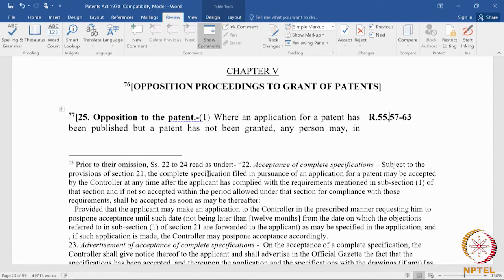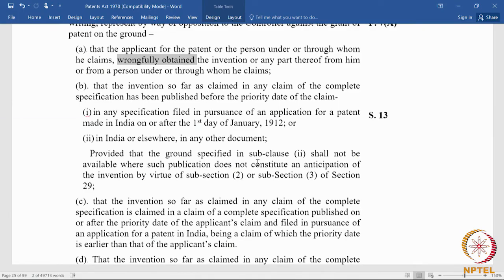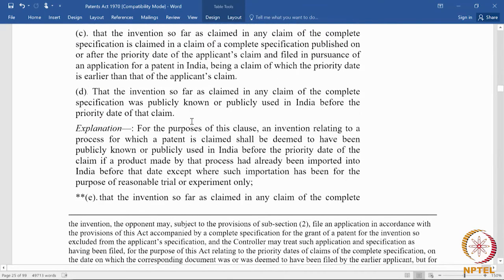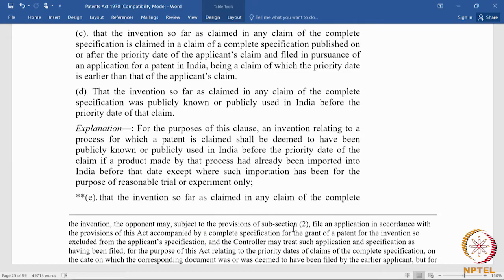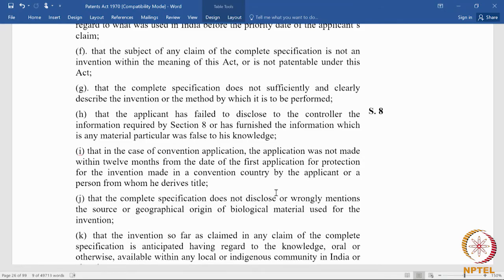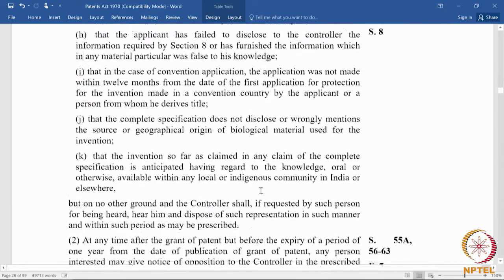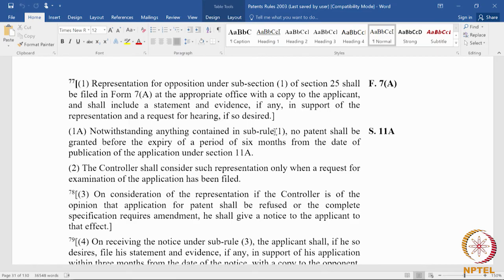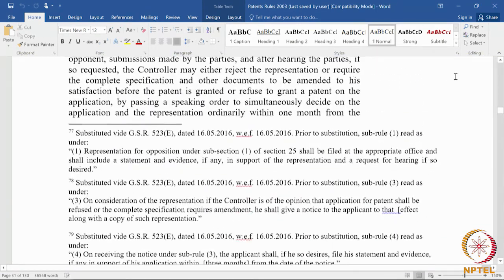Pre-Grant Opposition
Pre-grant,Form7A,Opponent,Applicant,Controller,Examiner

 To access the translated content:
1. The translated content of this course is available in regional languages.
 2. Regional language subtitles available for this course
 To watch the subtitles in regional languages:
 1. Click on the lecture under Course Details.
 2. Play the video.
 3. Now click on the Settings icon and a list of features will display
 4. From that select the option Subtitles/CC.
 5. Now select the Language from the available languages to read the subtitle in the regional language.